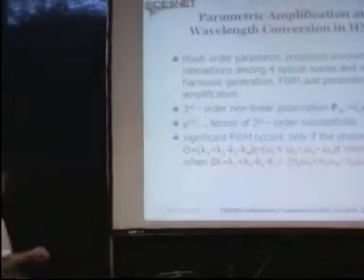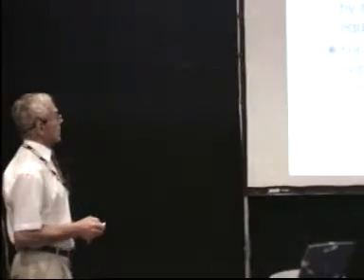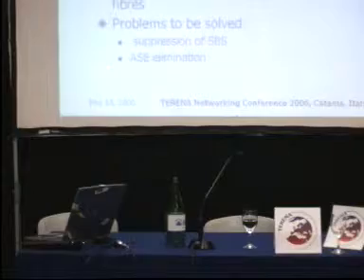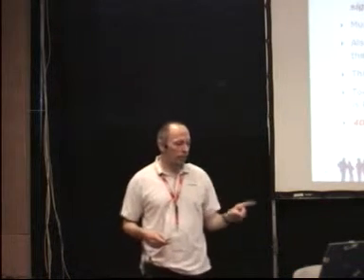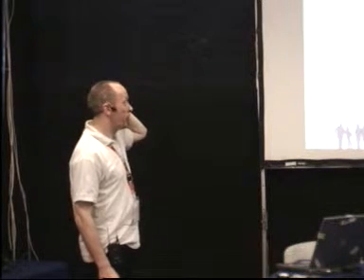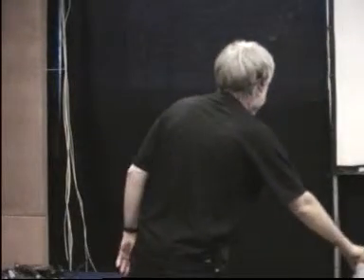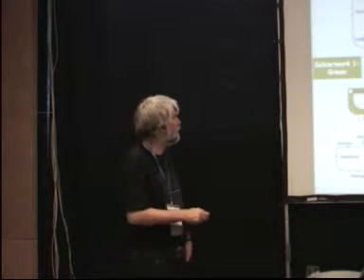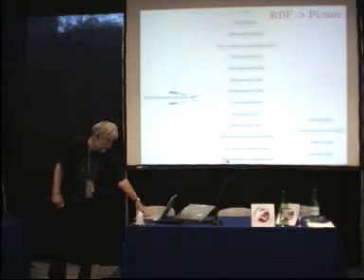TNC2006 - h c2a 16 am